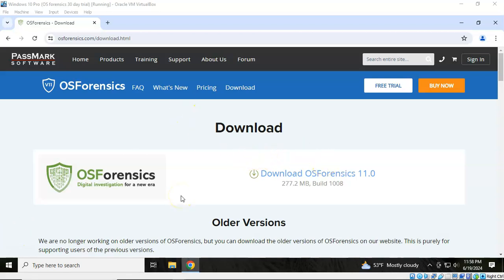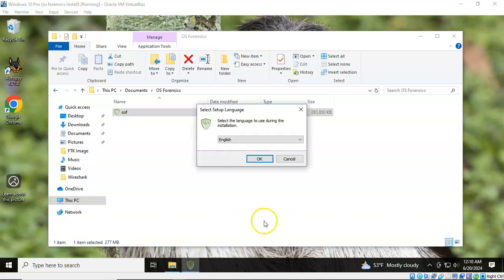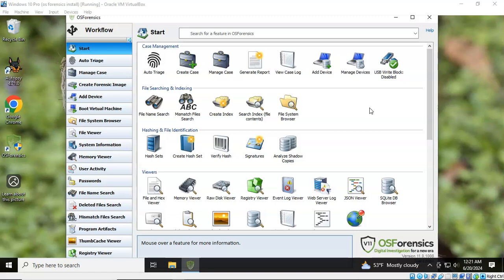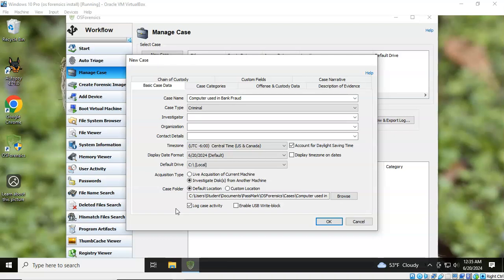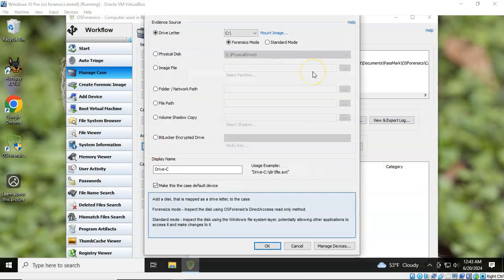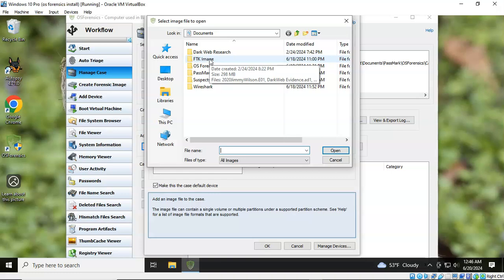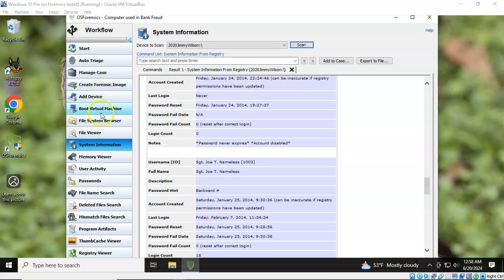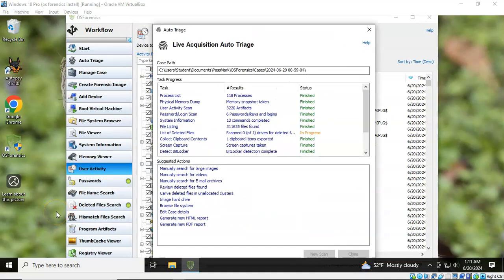Getting Started With OS Forensics